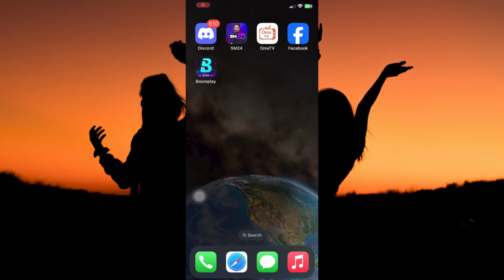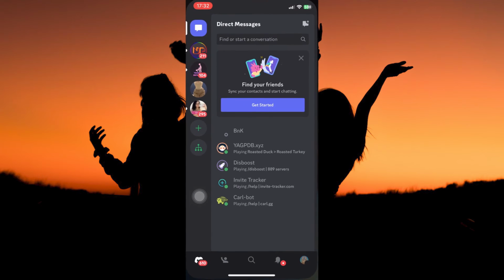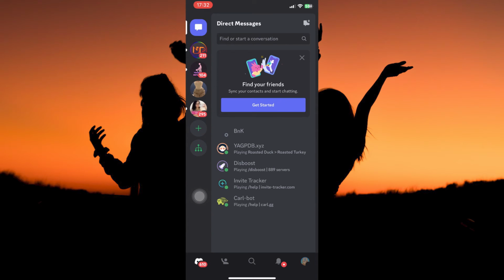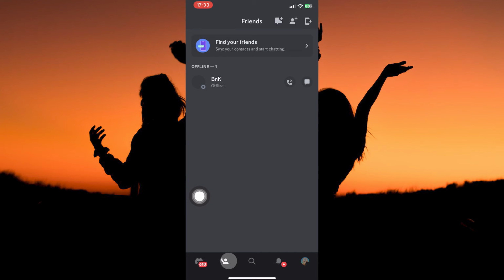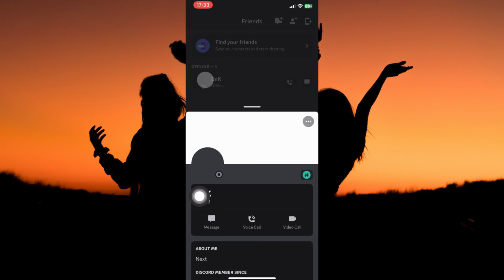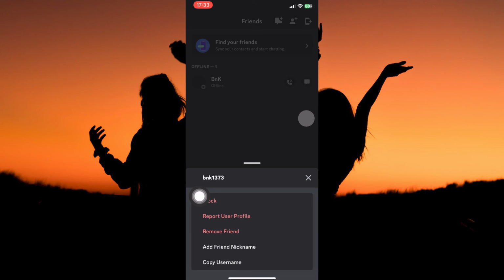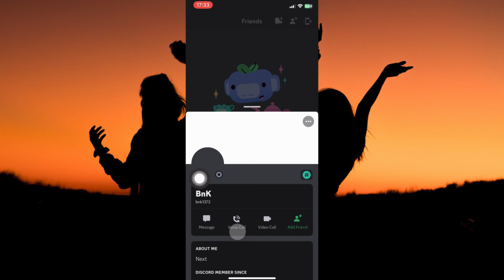How To Unfriend on Discord iPhone & Android (2025) - Easy Fix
How To Unfriend on Discord iPhone & Android

Tired of unwanted contacts cluttering your Discord? Learn How To Unfriend on Discord iPhone & Android in seconds.
This video walks you through removing friends on Discord mobile step-by-step.

Accidental connections and outdated contacts often leave gamers, moderators, and community managers wondering how to remove a friend on Discord iOS or delete a friend on Discord Android. Follow along to unfriend on Discord, clear your Discord friends list, and manage mobile contacts with ease.

➤ how to unfriend someone on Discord iPhone app
➤ remove friend on Discord Android tutorial
➤ delete friend from Discord on iOS
➤ clear Discord friends list on Android
➤ unfriend Discord user in mobile app
➤ remove Discord friend request on iPhone
➤ manage Discord contacts on Android
➤ delete Discord friend on iPhone 14

Applies to: Discord app on iPhone and Android devices.